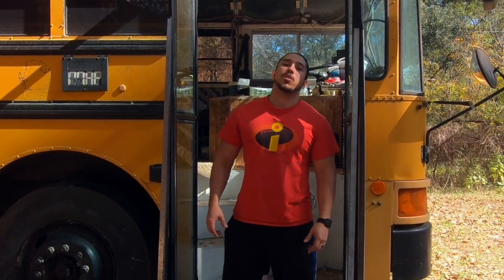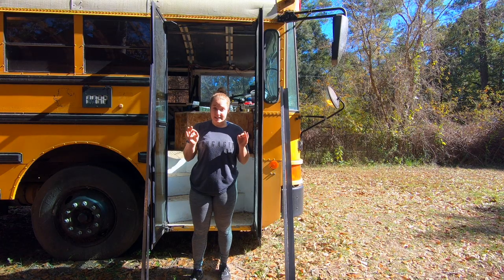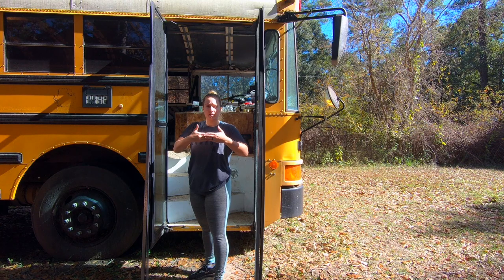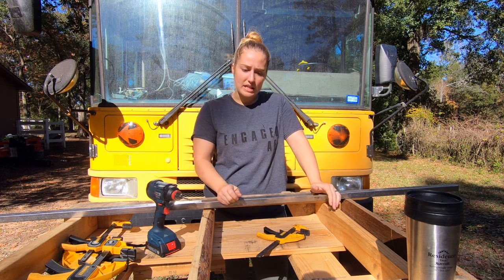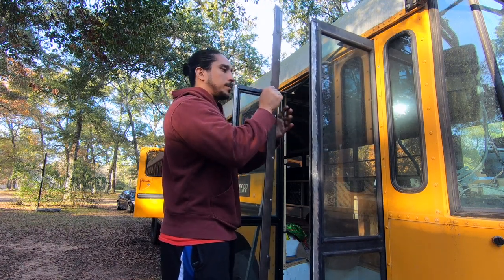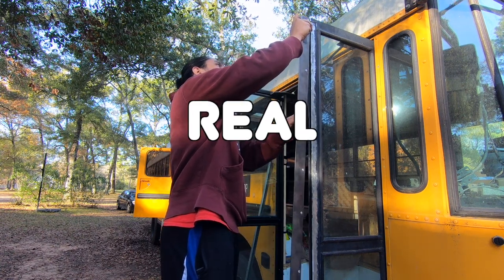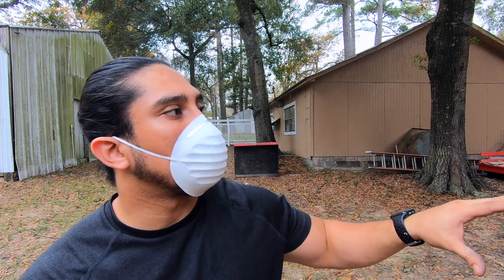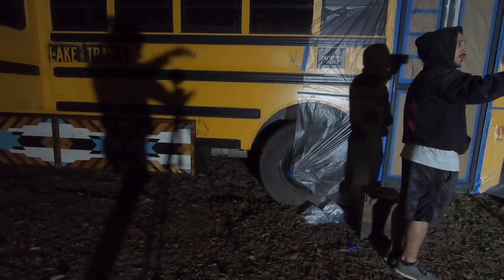Secure and Lock Bus Front Door Without Welding Part 1 * Skoolie Conversion * Gus The Struggle Bus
For months now, we have been pondering how to lock our school bus front door and still be able to utilize the original design. In this video, we show you how we achieved all without welding.

We want and hope that this journey becomes bigger than us and encourages others to live the life they want. Whatever it is go out and get it. It will by no means be easy, but if you are willing to kick butt and work hard your dreams are achievable!!

MAP.GPS (Meredith and Paco.Going Places Suckaa)

We have now added new ways for you to support us!

- Here is our Etsy shop -

If you would like to see what equipment we shoot with, feel free to follow the links. We have also added links to some of the tools that we used for this video. We do get a percentage of whatever you buy within 24 hours no matter what it is. This is the best way to support us!

Black Rectangular Lock (electrical and battery bay)

Window Whirl

¾ Tall Gaskets

20" Gas Strut 100lbs Force

Pad Eye Plate U Hooks

Gas Spring Lift Support Mounting Brackets 10mm Ball Stud

Titanium Coated Drill Bits

Jimmy Proof Lock

Trim-Lok Edge Trim

5 Ft Continous/Piano Hinge

T Handle Latch Lock

Ryobi Orbital Jig Saw

Bosch Impact Drill

MaxxFan 5100K

Henry's TropiCool

Butyl tape

Bondo Body Filler

Heat Gun

Little Tiny Flat Nose Toy School Bus

Go Pro Suction Cup Mount

GoPro Rechargeable Battery

SanDisk Extreme 64GB microSDXC

Mystery Waterproof GoPro Handheld

Doing a Skoolie conversion is not an easy feat. We are literally doing a tiny house build and doing a school bus conversion to RV. If you have any tips or words of encouragement please write them down below. We want to live the bus life and take you guys with us as we become a skoolie vlogger.

If you liked the video at all please give this video a BIG thumbs up. If you liked it or even if you didn't, please let us know in the comment section. and If you liked this video and would like to see more videos from us please hit the subscribe button. We want to get better so constructive criticism is encouraged!

-Tell us what you thought we did wrong
-What you would do differently
-Give us tips on editing
-Give us tips on audio
-Give us any tips you have (WE NEED IT!!)